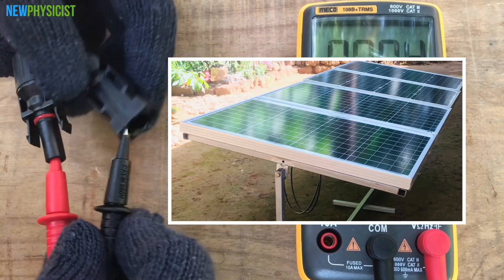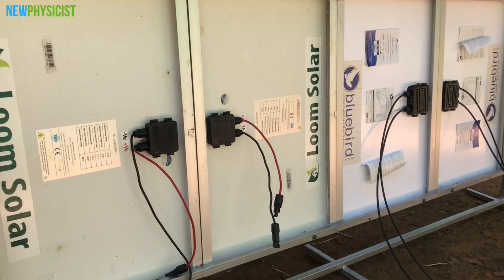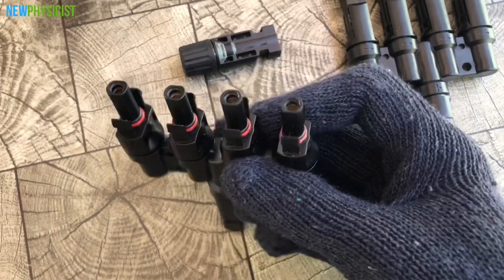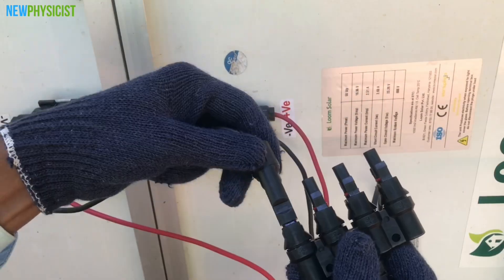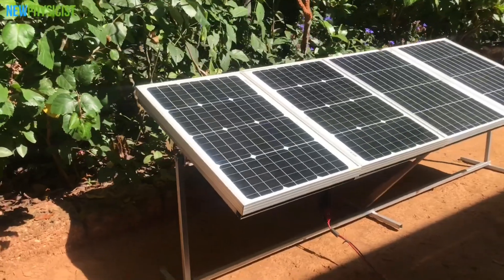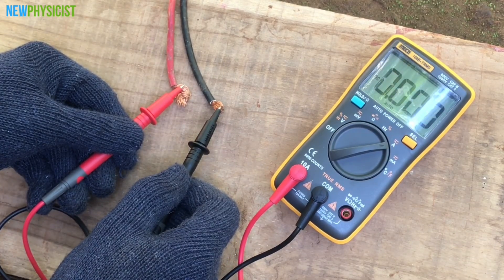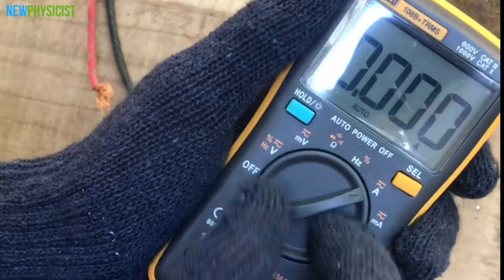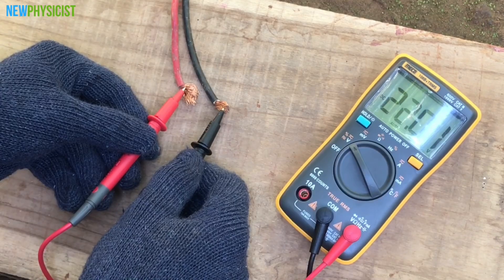Testing Voc and Isc of Single and Parallel Connected Solar Panels | How to Guide